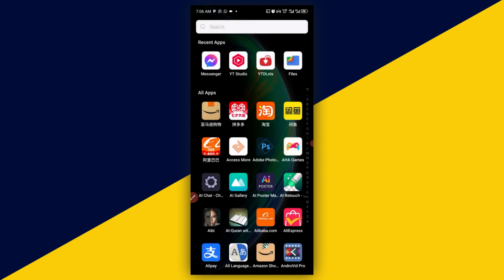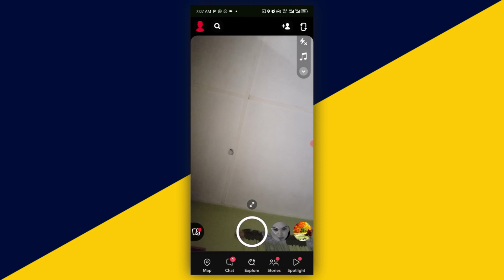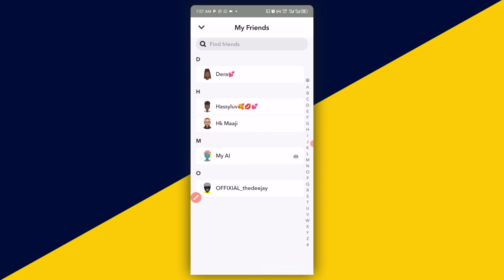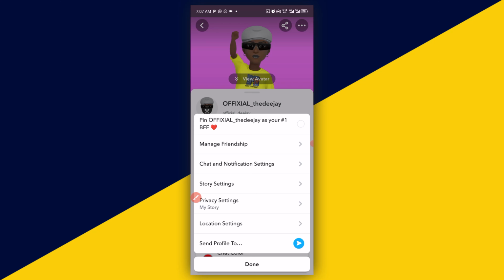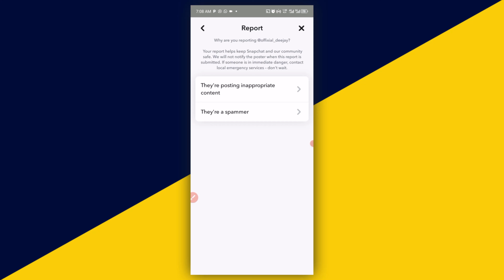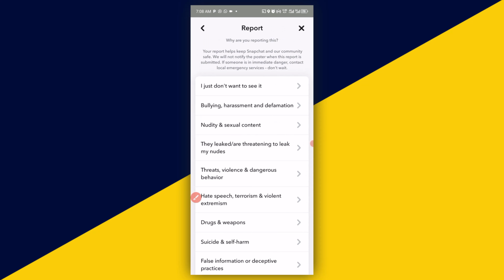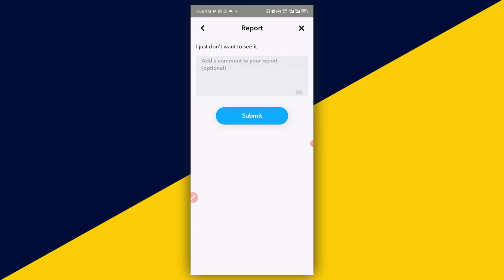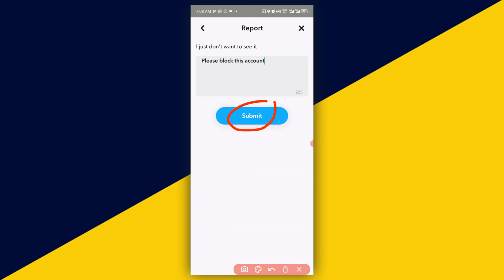How to Report Someone in Snapchat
In this video, we're providing you with a detailed guide on how to report someone on Snapchat. Whether you're dealing with inappropriate content, harassment, or any other violation of community guidelines, it's important to know how to take action and keep the platform safe for everyone.

🚨 Why Report Someone?
Reporting someone helps maintain a positive and respectful environment on Snapchat. By reporting, you help the Snapchat team take action against violators and ensure that the platform remains enjoyable for everyone.

📲 Step-by-Step Guide:
We'll walk you through the entire process of reporting someone on Snapchat, from identifying the problematic content to submitting your report. Here's what we'll cover:
1. Identifying Violations: Learn what types of behavior and content violate Snapchat’s community guidelines.
2. Accessing the Report Option: Discover how to find the report option on a user's profile or on a specific Snap.
3. Submitting Your Report: Follow our clear instructions to report the user or content and provide necessary details.

🔒 Privacy & Safety Tips:
We'll also share some important tips on ensuring your privacy and safety on Snapchat. Learn how to block users, manage your privacy settings, and protect yourself from unwanted interactions.